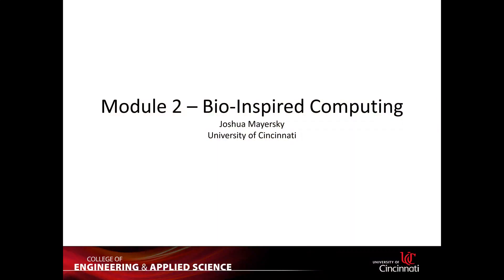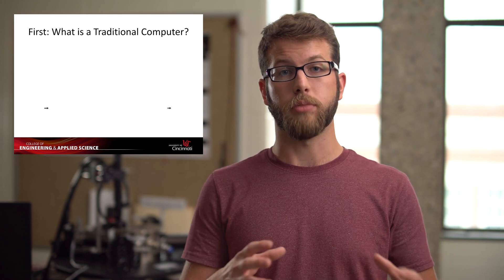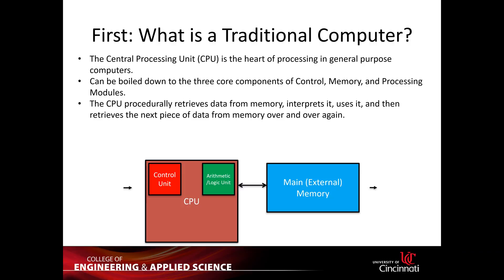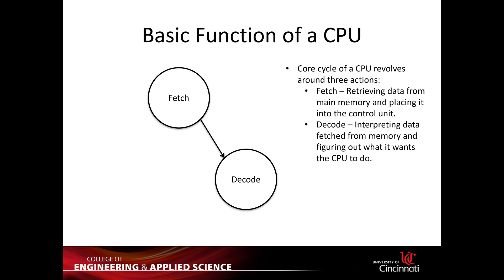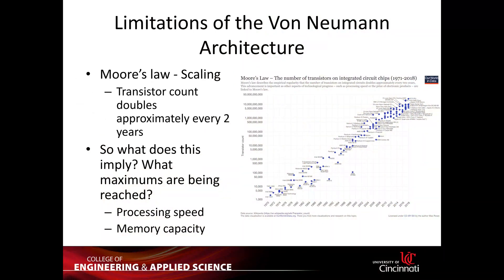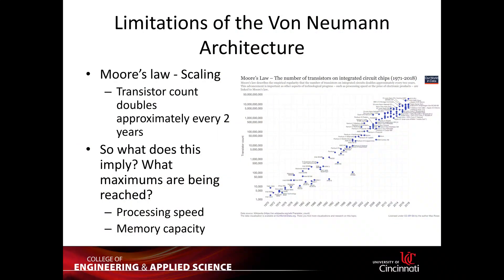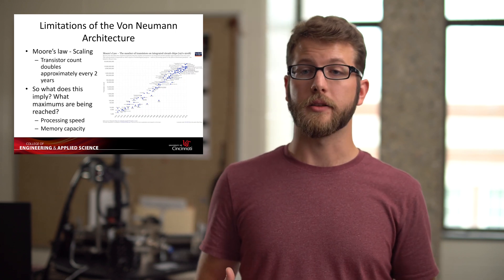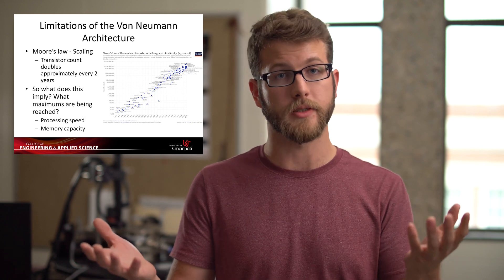Bioinspired Computing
STEM Learning modules for Electronics, Neuroscience, Neuromorphic Computing, AI in collaboration with Middle School Teacher for program Nurturing Educational Readiness and Development from the Start (NERDS), University of Cincinnati.

Dr. Rashmi Jha (PI, Associate Prof., EECS, UC)

Students: Ana Chapko(UG, CompE, RET Mentor and NSF-REU student), Caleb Smiley (UG Student, EE, Director of the video), Alex Jones (PhD student, CompE, NSF-funded), Josh Mayersky (PhD student, EE, AFRL/DAGSI/NSF funded), Andy Ford (MS student, EE, Rindsberg Fellow), Abhijeet Barua (PhD student, EE, NSF-funded), Sid Barve (UG student, EE, Protégé/NSF-funded)

RET Teacher: Ms. Tonkia Bridges, Cincinnati Public Schools